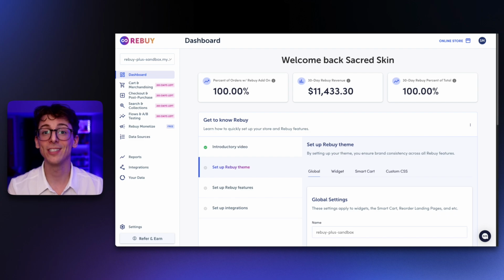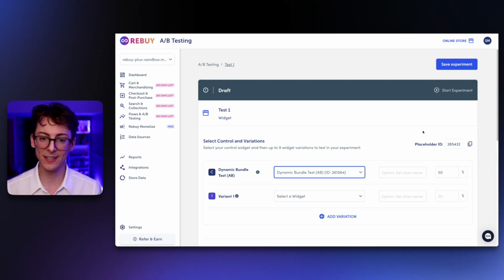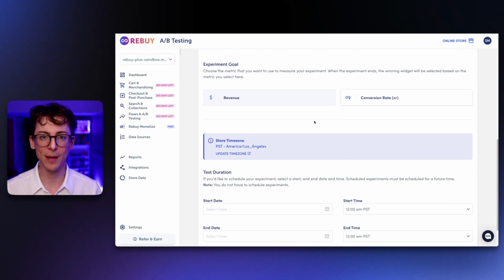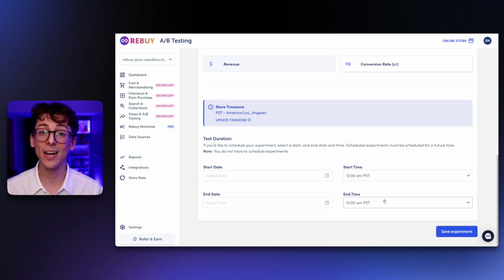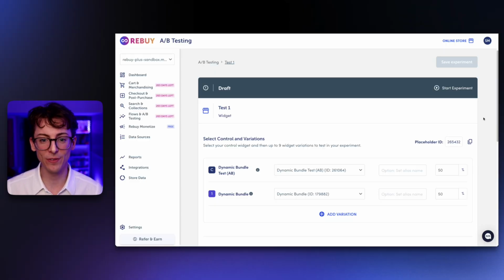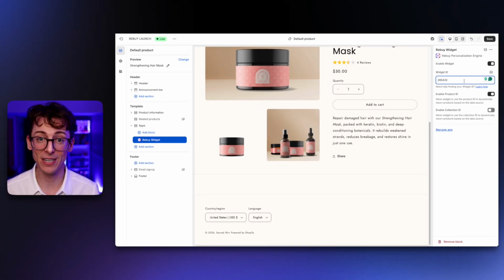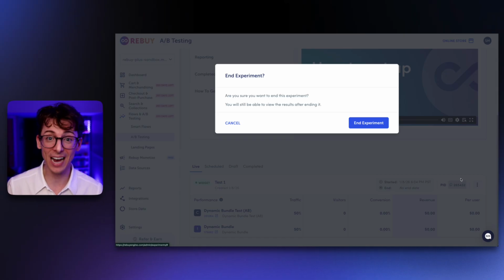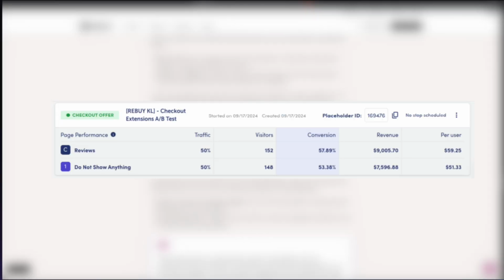How to A/B Test Your Shopify Store and Increase Revenue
Here's how to set up Rebuy A/B Testing on your Shopify store. With Rebuy A/B Testing, you can run experiments, optimize your personalization strategy, and let the data tell you what converts best. A/B Testing makes it easy to pit different versions of your widgets against each other to see which ones drive higher revenue or higher conversion rates.

Need some more help?

New to Rebuy? Boost revenue, cut costs, and save time with our personalization platform